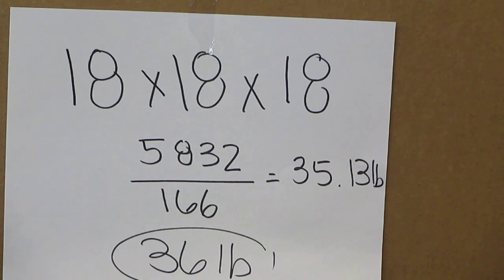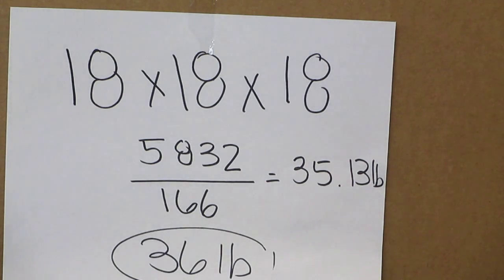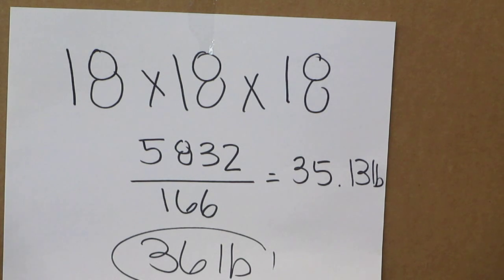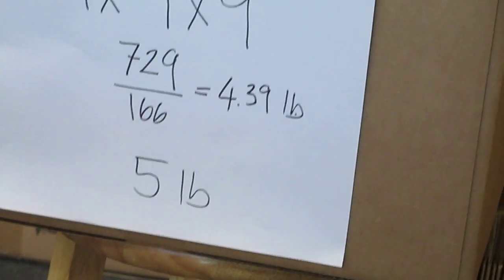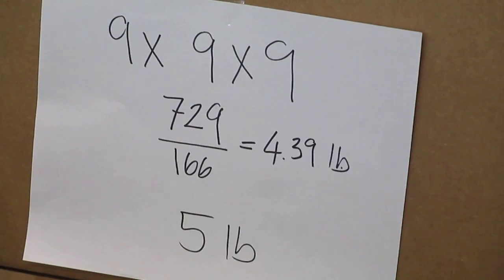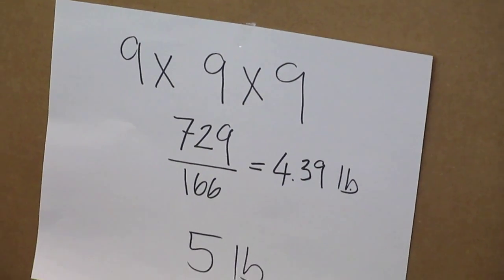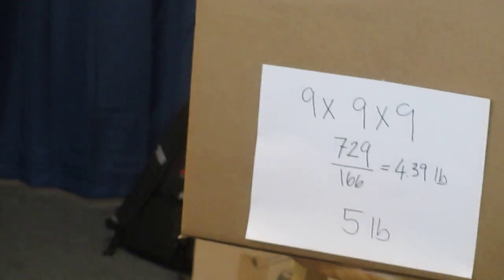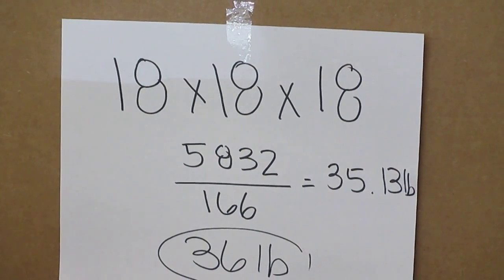Size Does Matter The Mailbox Store & Business Solutions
Mailbox  Rentals, Public Notary,Copy Print Fax, Business Center
Authorized Ship Center for FedEx,DHL,USPS,UPS